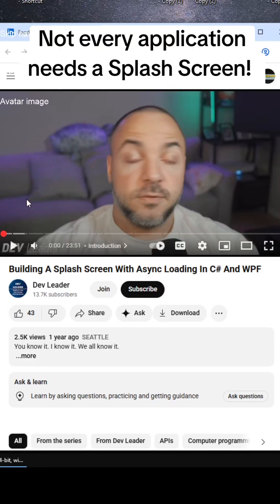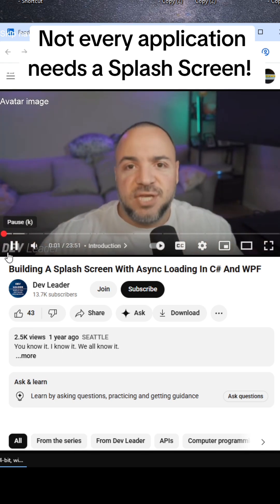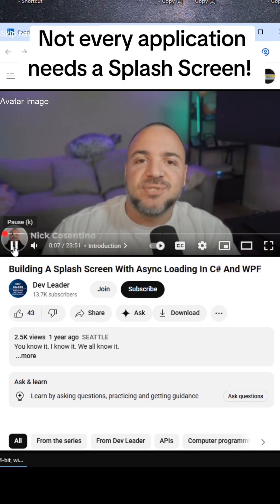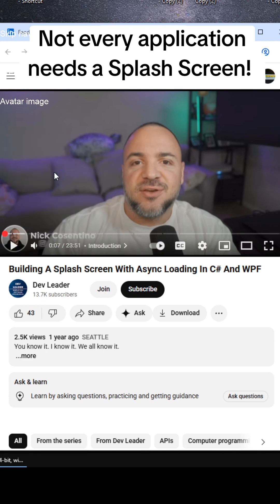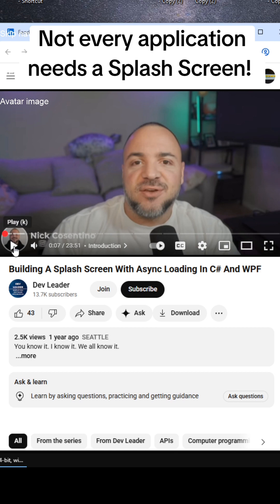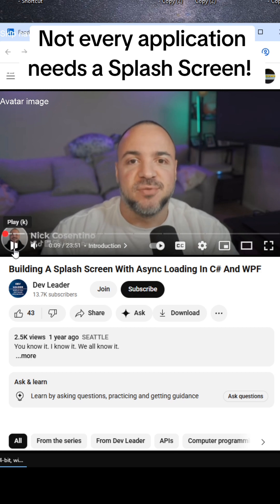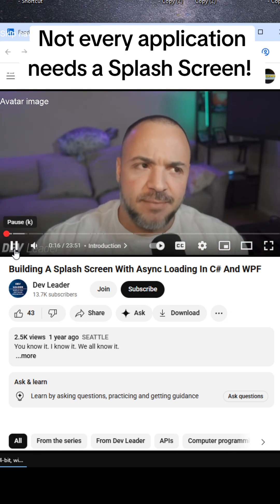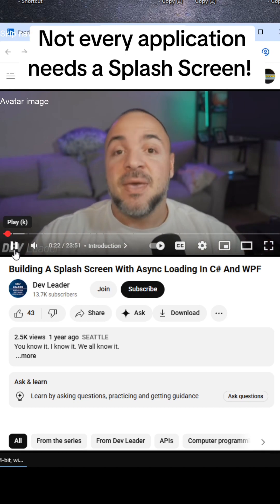Not every application needs a Splash Screen!